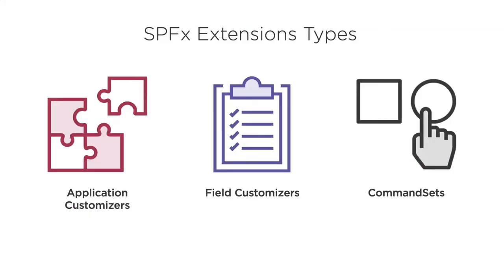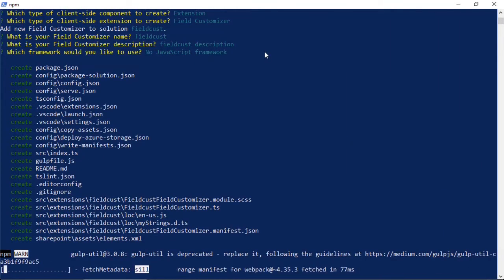SharePoint Skills: Creating SharePoint Framework Extensions Course Preview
Join Pluralsight author Sahil Malik as they walk you through a preview of their ""Creating SharePoint Framework Extensions"" course found only on Pluralsight.com. Build your technology skills with Sahil’s help by learning how write Application Customizers, Field Customizers, and CommandSets. Visit Pluralsight.com to start learning SharePoint skills today!"